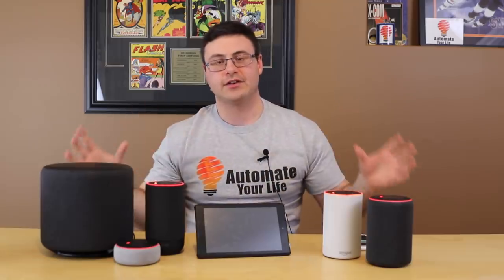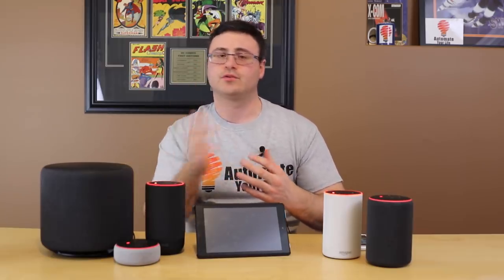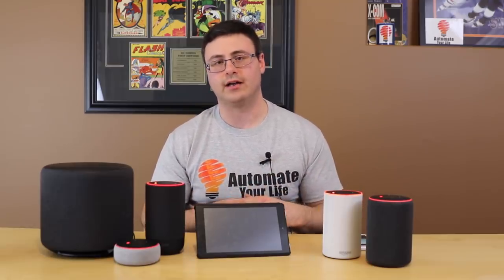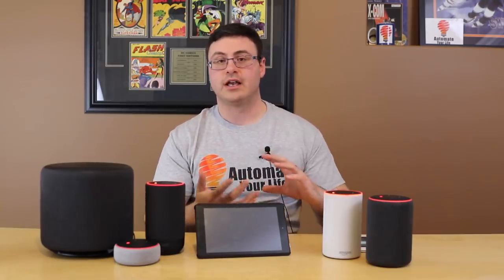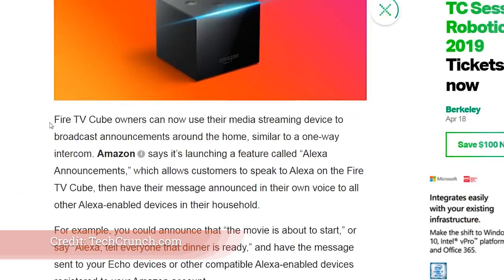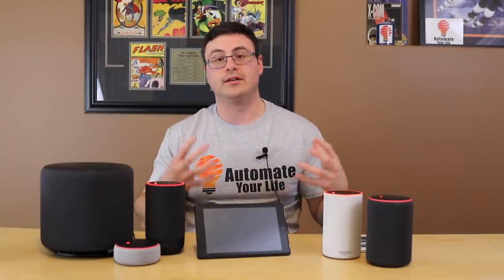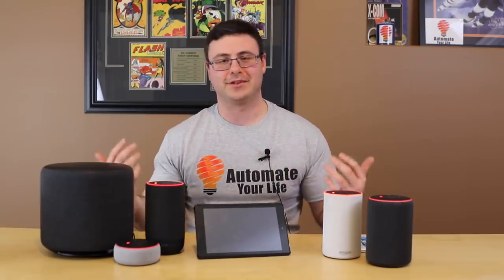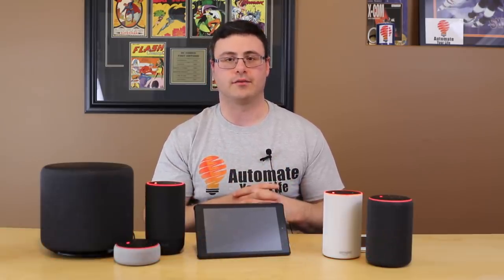Amazon Echo New Updates and New Features For December 18, 2018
It's time for all the new updates and new features for the Amazon Echo and the Alexa voice assistant.  Of course, if you have an Echo Dot, an Echo Plus, an Echo Sub, or any of the latest Fire HD tablets, these updates will also affect you.  All the latest Echo and Alexa updates are just below.

Amazon updates Alexa with new location-based routines & reminders, email support, more

Wow, there are a ton of new functions with your Alexa-enabled device.  Location-based routines and reminders, as well as the ability to have your emails,  read to you.  You can also get push notifications working, and the new wait capability within routines really gives Amazon an incredible edge in home automation.

Apple Music is coming to Echo devices next month

Apple Music, Echo, EchoDot, Alexa, boom.

Amazon Fire HD tablets now receive Alexa drop-in calls

This is great, as your newer Fire HD (8 and 10) tablets can now receive drop-in calls and announcements.

Fire TV Cube gains a one-way intercom feature called ‘Alexa Announcements’

And the Fire TV Cube can put out announcements as well!  Ready for "the movie is starting"?

Alexa is implementing self-learning techniques to better understand users

This is amazing stuff.  Instead of you having to ask Alexa to find you a car from a specific car rental service, you can simply ask Alexa to find a car and she will go to the skill library and pull that skill up for you.

On top of that, folks in the US can do the same thing with their home automation devices.  Alexa, start vacuuming.  And never stop.

Alexa integration is coming to Anki’s Vector on December 17

This little robot is fun, cute, and now powered by Alexa.  You'll be able to use 20 000 home automation products and 50 000 skills and services!

iHome launches Alexa-enabled vanity mirror and bedside alarm clock with smart buttons

You can preorder an Alexa-enabled Big Mouth Billy Bass for $40

Alexa’s latest skill helps patients manage high blood pressure

There are a few Alexa-enabled products there for you to look through.  The iHome vanity mirror looks like maybe the best product with all of its features combined with the Alexa voice assistant.  Mind you, I guess the Omron blood pressure monitor could keep you alive at some level...that's pretty important I guess.

That's it this week, but in case you've missed it, here are the products we're selling in our Teespring store:

Brian